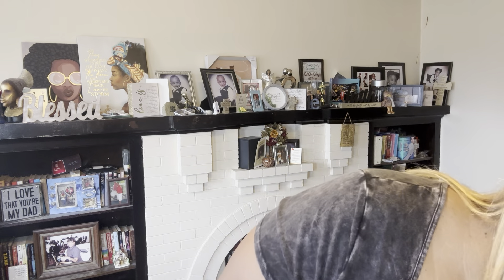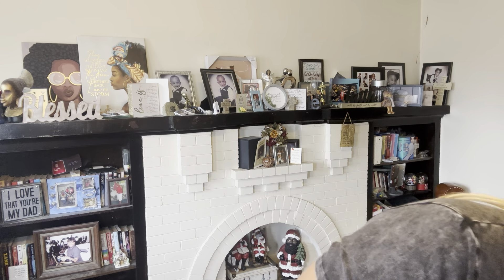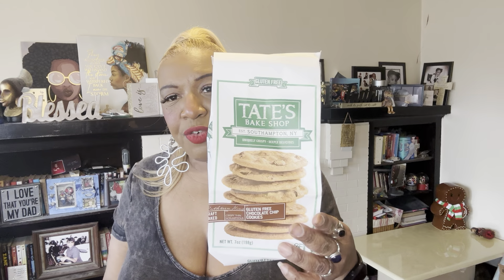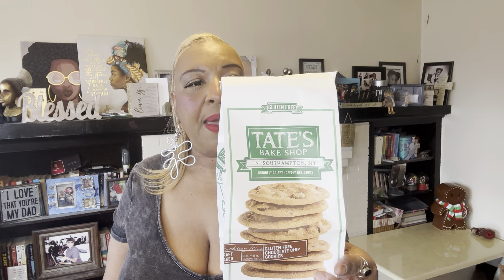ROSS HAUL…just a few items….